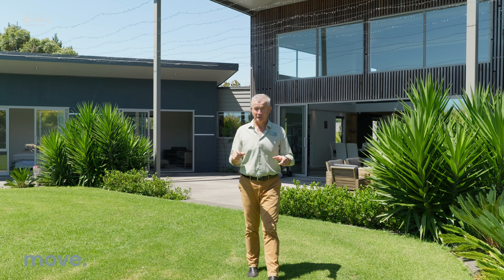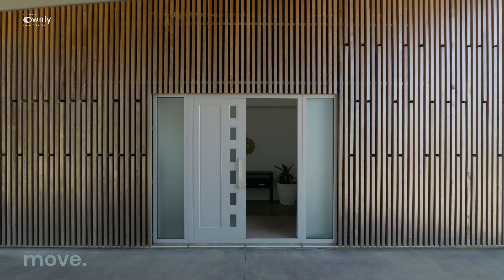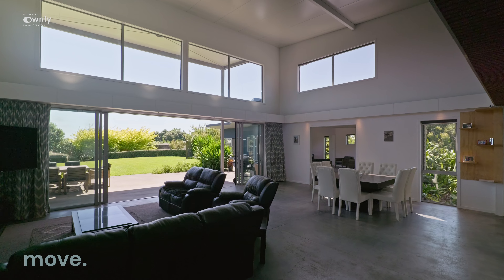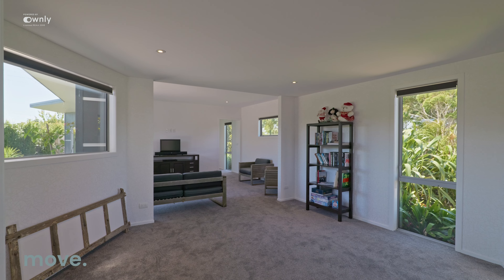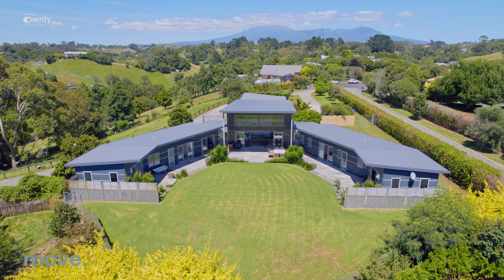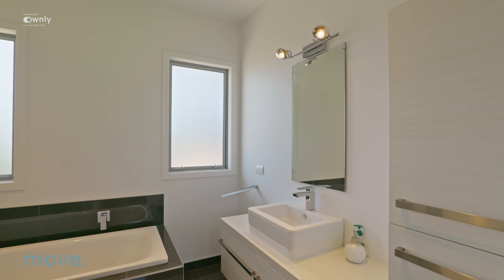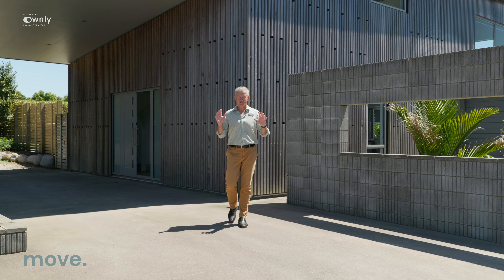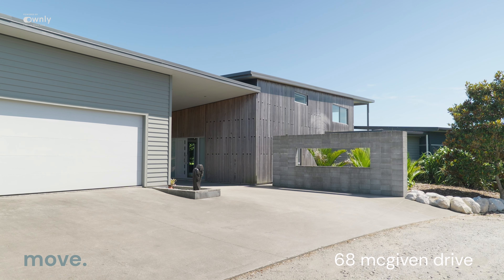Welcome to 68 McGiven Drive, Ridgewood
Welcome to 68 McGiven Drive, Ridgewood! A truly unique grand home awaits you, boasting 3 beds, 3 baths, 3 living spaces, a gym, library, and office! The stunning open-plan kitchen and lounge feature a soaring 6m high stud, perfect for entertaining. Step outside to a private, tranquil lawn, nestled down a peaceful cul-de-sac.

Schedule your private viewing with Darrell 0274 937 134 and Riley 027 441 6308 today and discover the extraordinary lifestyle that awaits you at 68 McGiven Drive. Your dream home awaits!

Further information, including the NPDC files, a Property Information Pack, title information, and a S&P Guide can be found on the bestmove